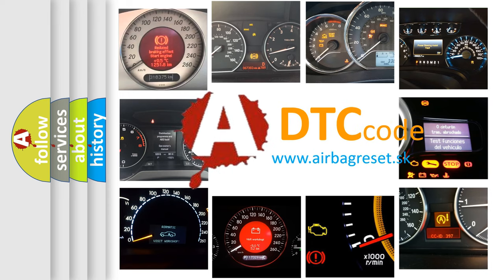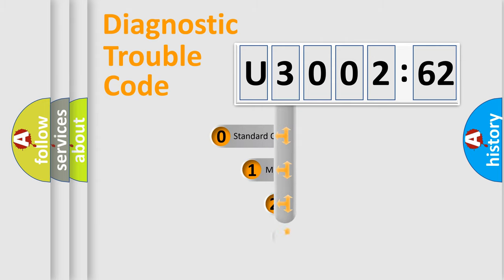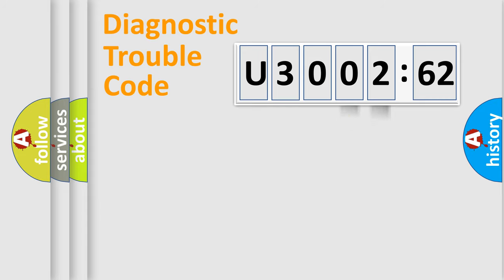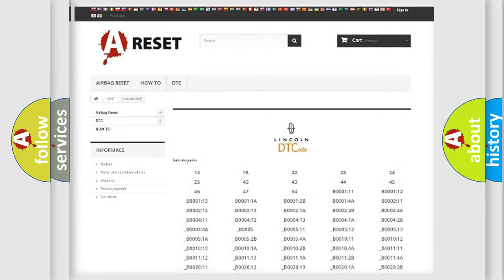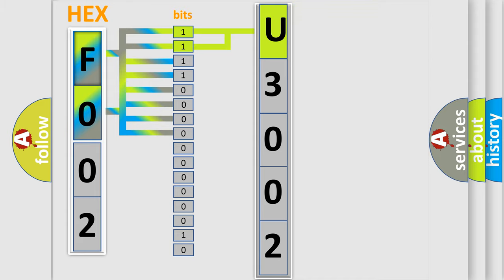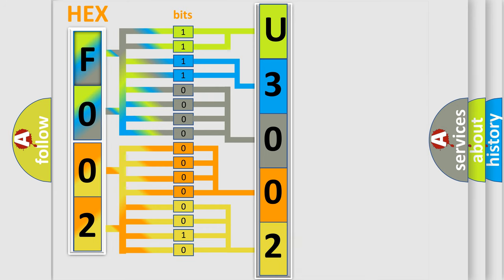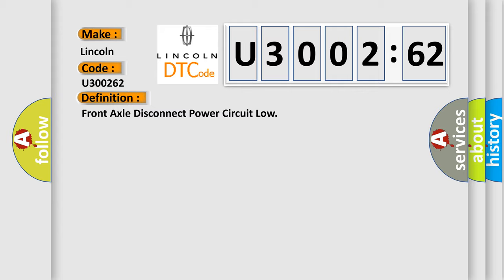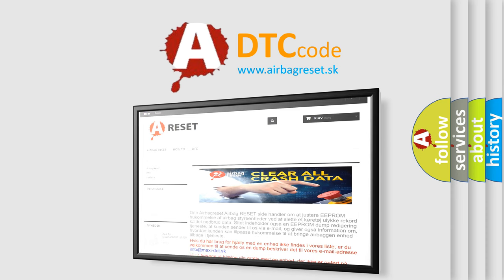DTC Lincoln U3002-62 Short Explanation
Contents:
0:21 Basic DTC analysis according to OBD2 protocol standard.
1:48 Insight into programming
2:58 A diagnostically understandable description of the Diagnostic Trouble Code
3:05 Basic error definition

Make:
Lincoln
Code:
U3002 62
Definition:
Front Axle Disconnect Power Circuit Low
Description:
Front Axle Lock Control circuit is shorted low.